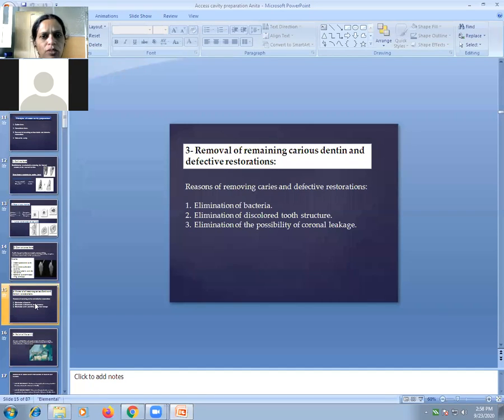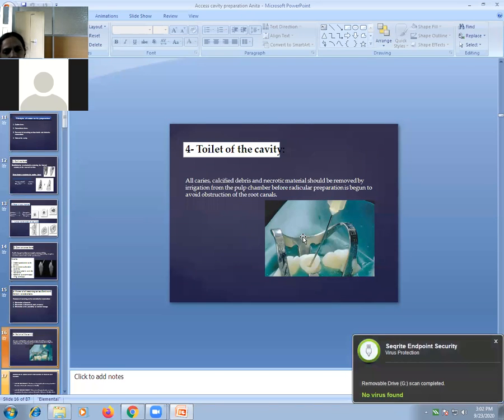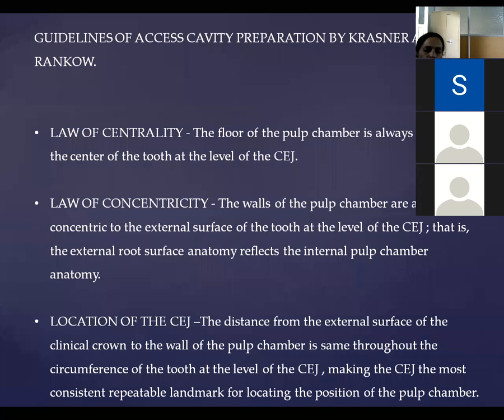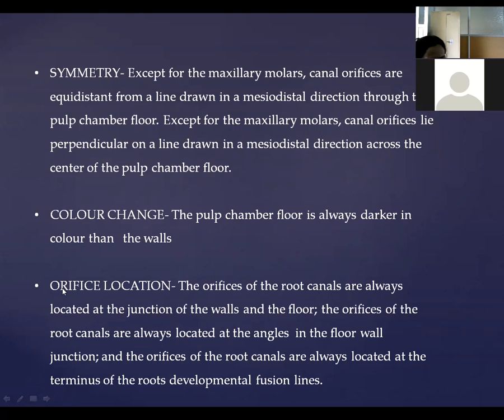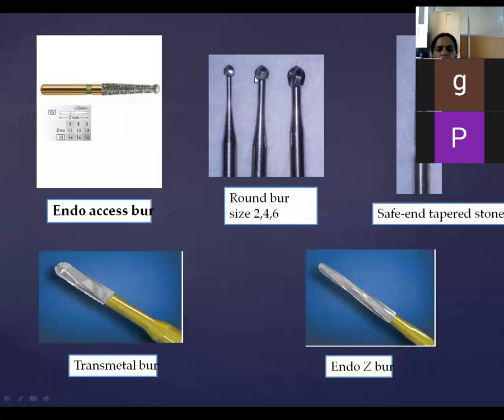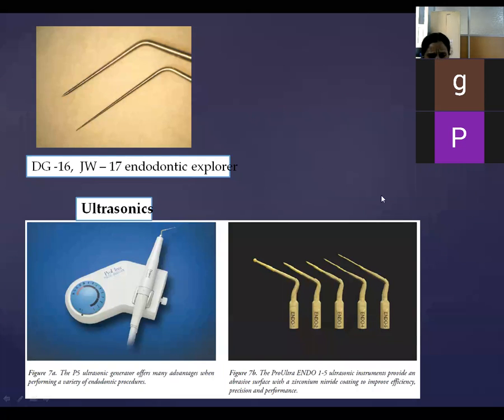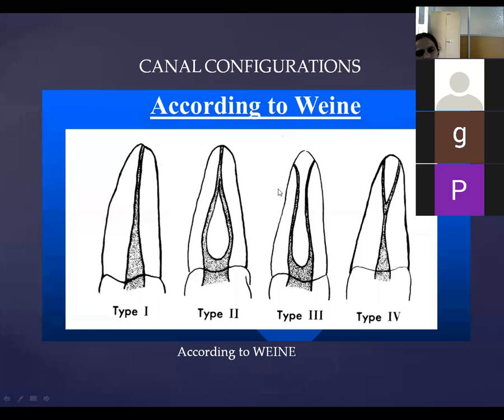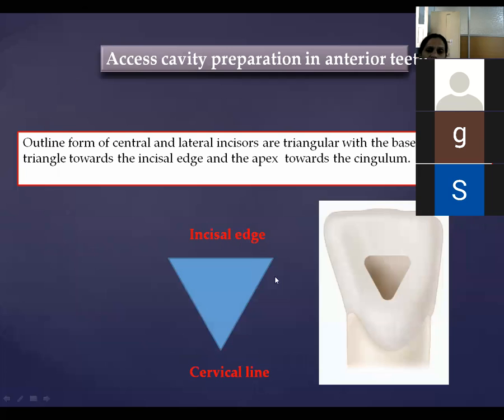Access Cavity Preparation - 2